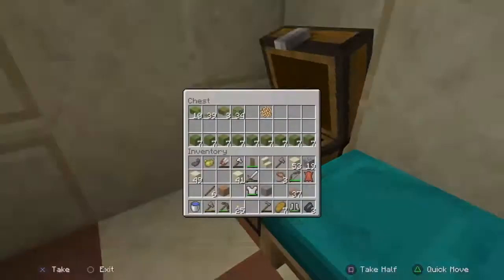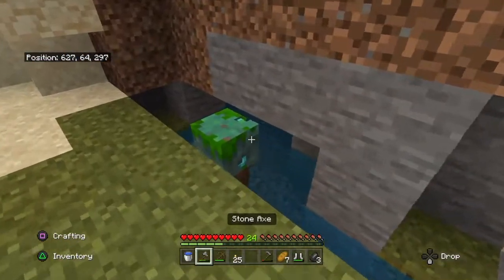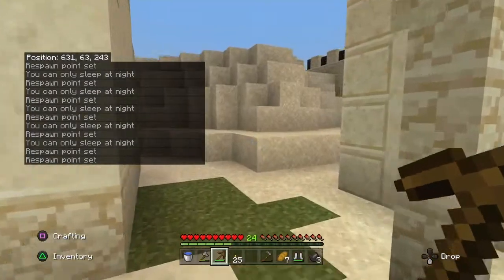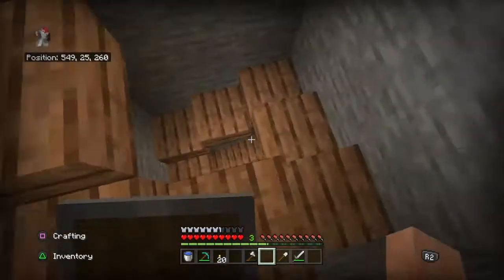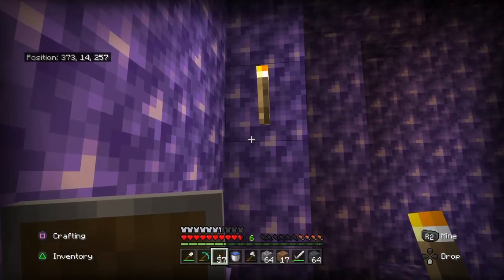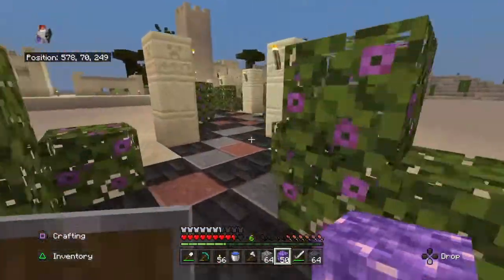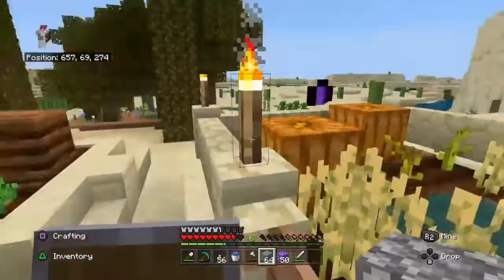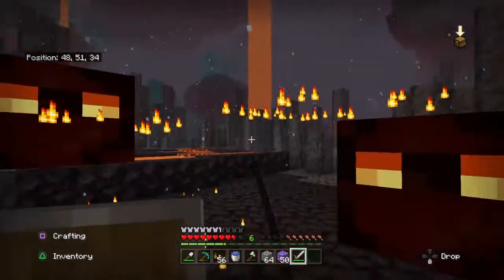Ep 2 getting the basics [Our Story]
Continuing building our village... ish... Or not...